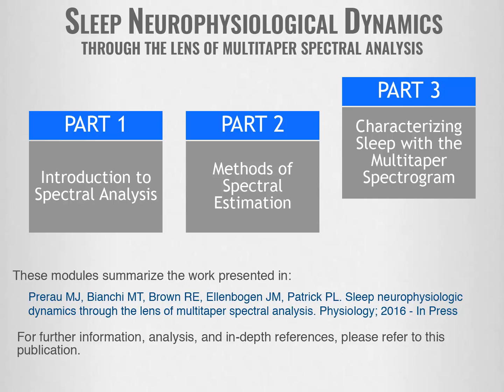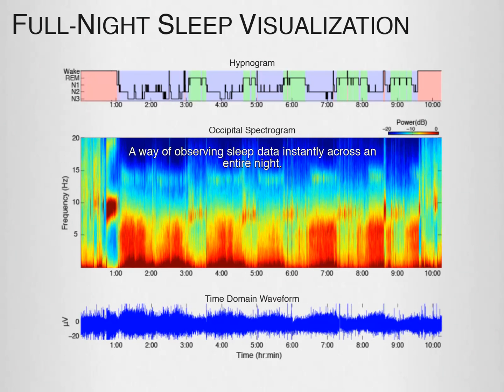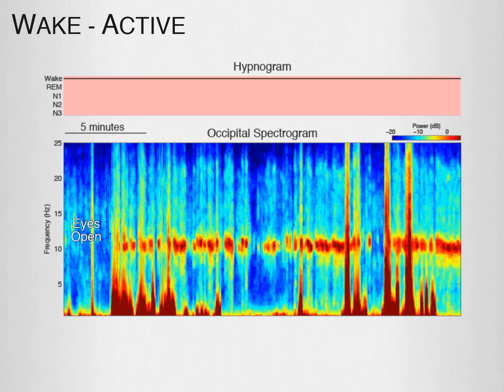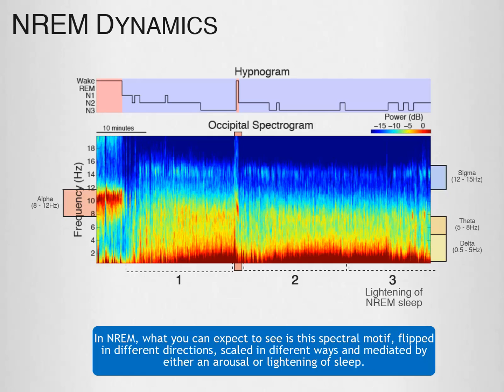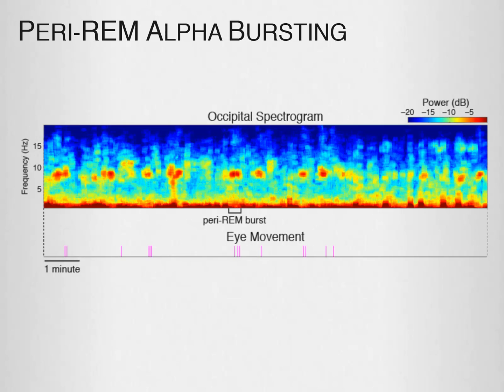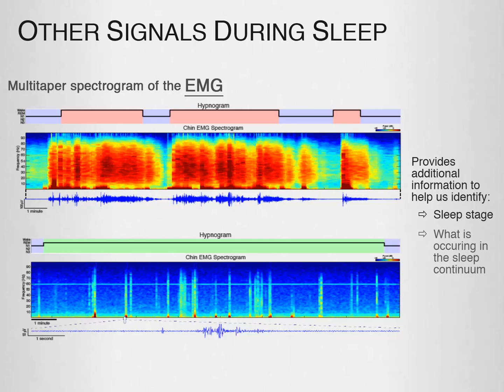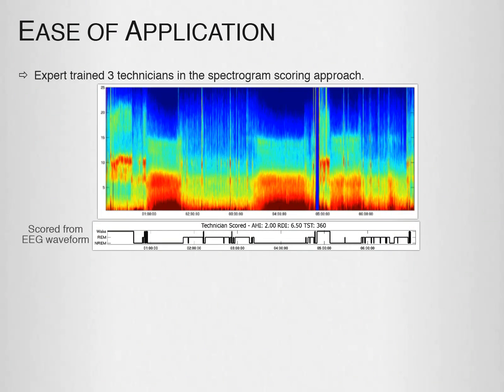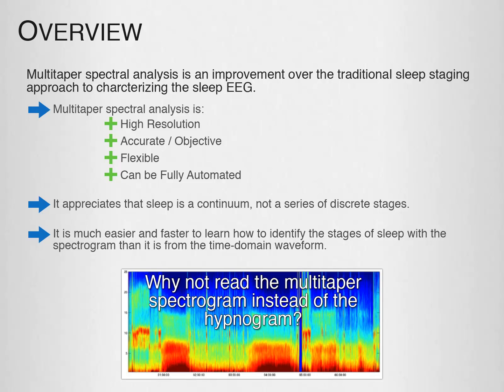Sleep EEG Multitaper Tutorial: Characterizing Sleep with the Multitaper Spectrogram (Part 3 of 3)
Multitaper Spectral Analysis Tutorial for Sleep EEG

In Part 3 of this tutorial you will learn how to apply the multitaper spectrogram to the analysis of sleep EEG data. You will learn the different spectral motifs that are hallmarks of the major sleep stages, as well as the spectral signatures of microevents such as spindles and K-complexes. With this knowledge, you should be able to characterize the dynamics and architecture of an entire night of sleep from the multitaper sleep EEG spectrogram alone. You will then learn about potential clinical and experimental applications for the use of the multitaper spectrogram.

This video tutorial was created by the Prerau Lab. For additional tutorials, information, and code for the multitaper spectrogram by the Prerau Lab, please

Citation:
Prerau et. al, Tracking the Sleep Onset Process: An Empirical Model of Behavioral and Physiological Dynamics. PLoS Comput. Biol. Oct;10(10):e1003866. PMCID: PMC4183428